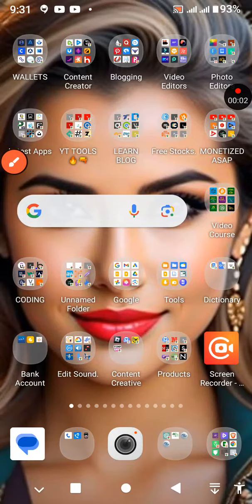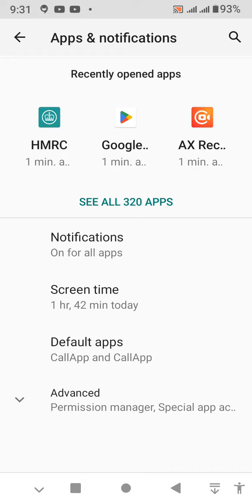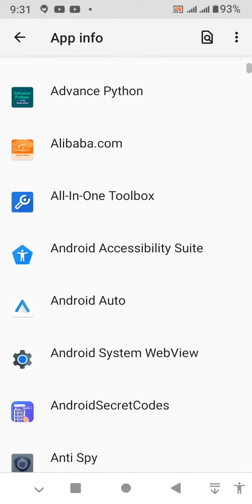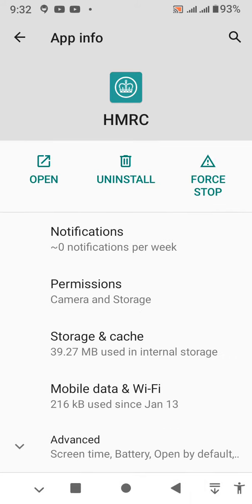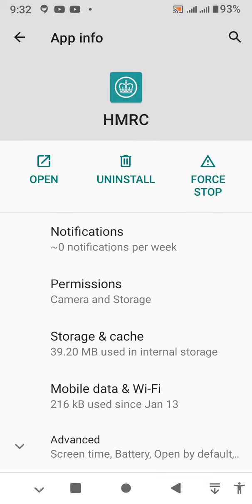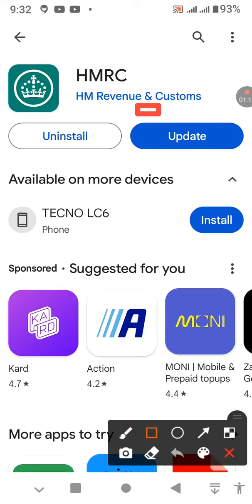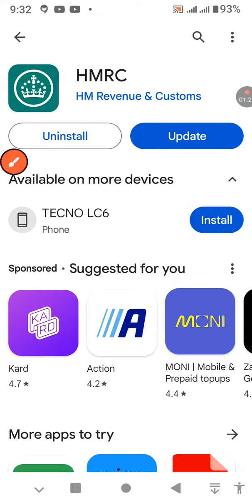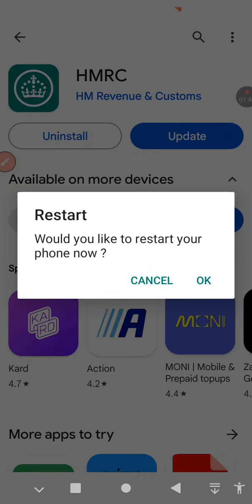How To Fix HMRC App Auto Close Problem